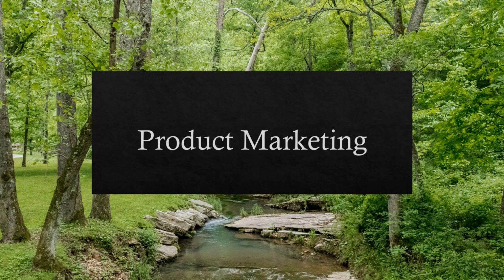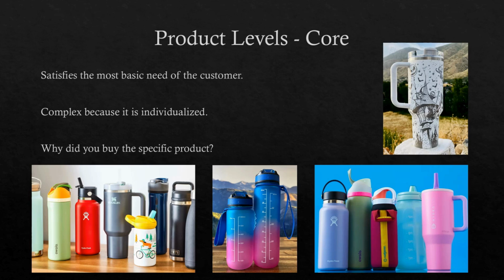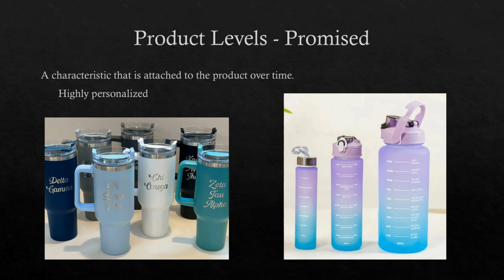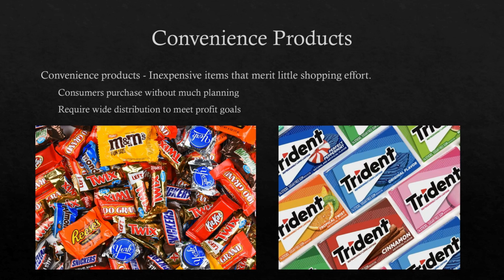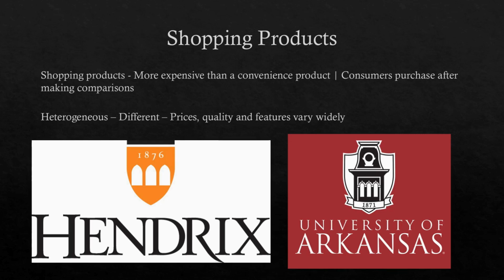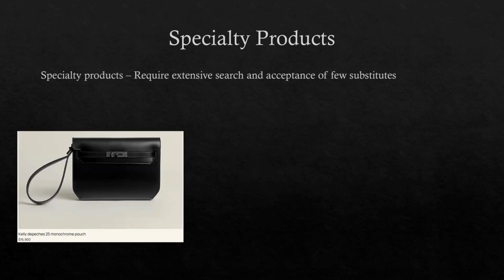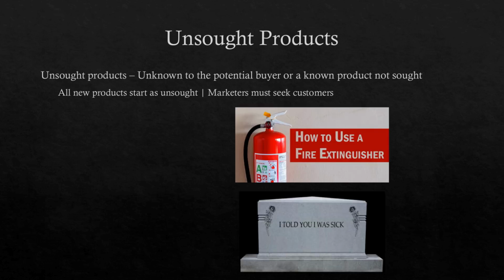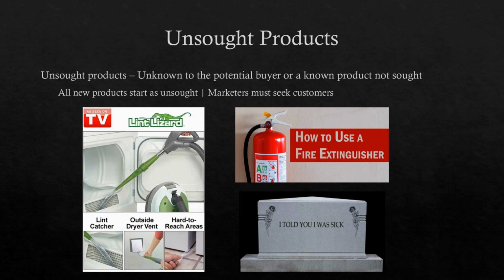Product Levels & Consumer Product Categories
In this lecture, we explore what a product truly is and examine the different types of consumer products from a marketing perspective. You’ll learn why a product is more than just a physical item and how marketers think about products at multiple levels.

We begin by defining a product as a bundle of attributes that provides value and satisfaction to consumers, whether tangible, intangible, or even an idea. From there, we break down the four levels of a product: core product, tangible product, augmented product, and promised product — helping you understand what customers are really buying.

The lecture then shifts to the four types of consumer products: convenience products, shopping products (homogeneous vs. heterogeneous), specialty products, and unsought products

Understanding product levels and product types is foundational to building the marketing mix, because without a product, there is nothing to price, promote, or distribute.

This lecture is part of the 'Products & Services' series for introductory marketing students.

Chapters:
0:00 - Introduction
0:15 - What is a Product?
1:51 - Product Levels - Core
3:00 - Product Levels - Tangible
4:09 - Product Levels - Augmented
5:20 - Product Levels - Promised
6:50 - Consumer Products
7:34 - Consumer Products - Convenience Products
8:58 - Consumer Products - Shopping Products - Homogeneous
11:31 - Consumer Products - Shopping Products - Heterogeneous
14:33 - Consumer Products - Specialty Products
17:29 - Consumer Products - Unsought Products